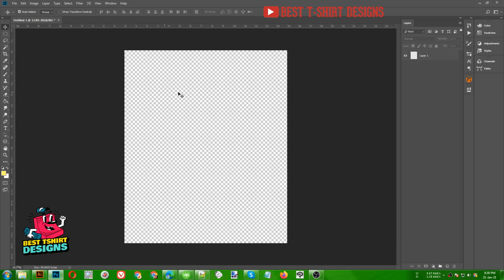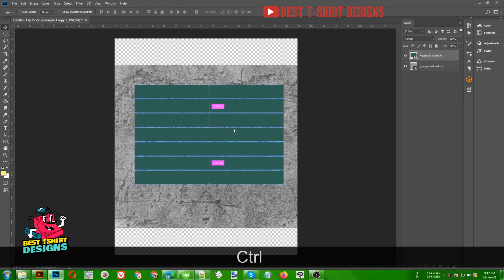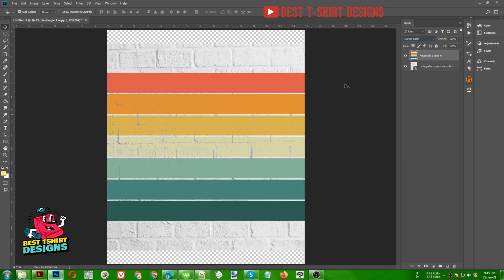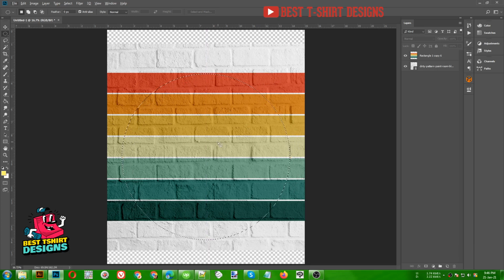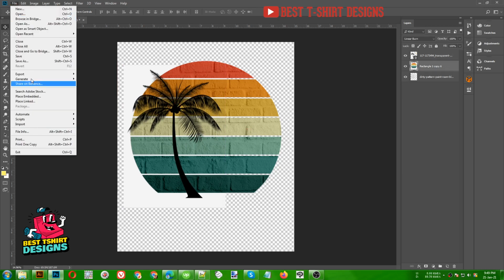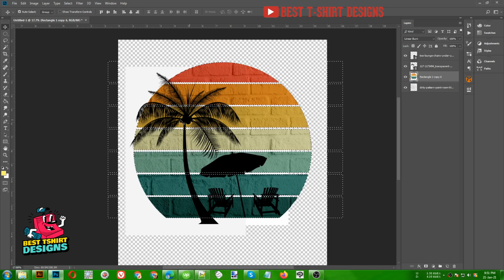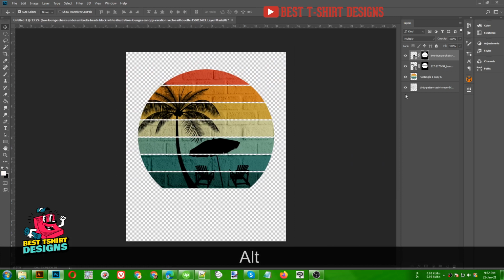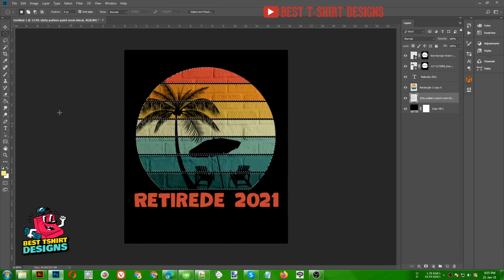Vintage Sunset Photoshop T-Shirt Design Tutorial | T-Shirt Design In Photoshop